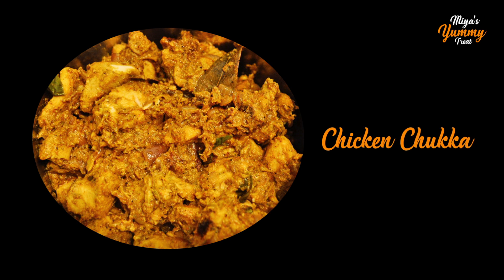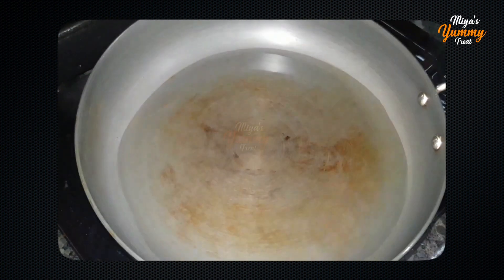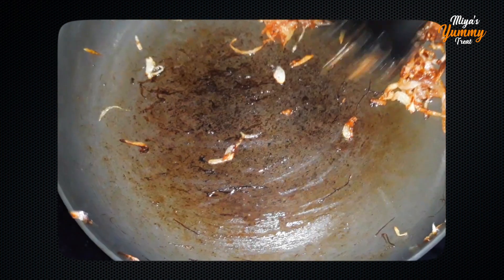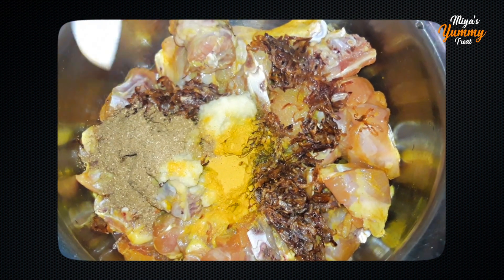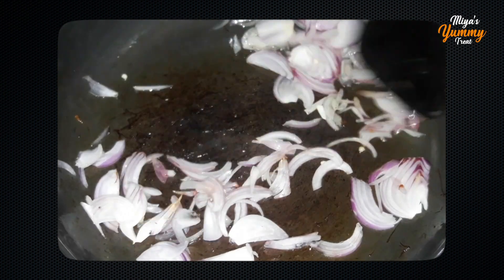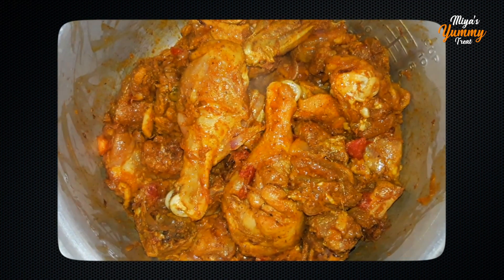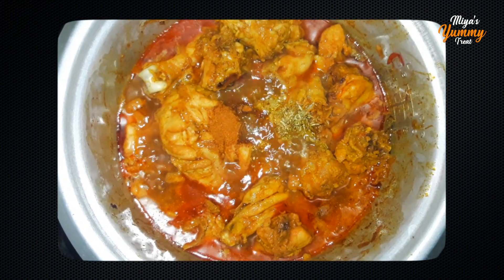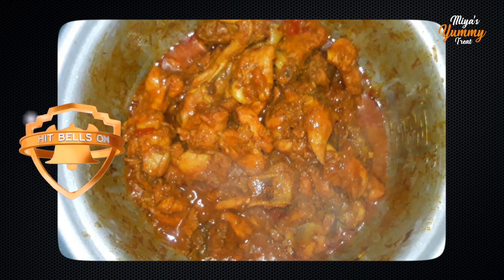Chicken Chukka Recipe | Dry Chicken | Chettinad Style | Kerala Style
Tasty south Indian chicken recipe that can treat your taste buds with its spiciness and crispiness. Try this dish at home and Treat yourself.
Chicken | Chicken Chukka | Chicken Chukka/Sukka Recipe in Malayalam |
Chettinad Style | Kerala Style | Chicken Sukka |
South Indian Recipes | Spicy Indian Recipes |